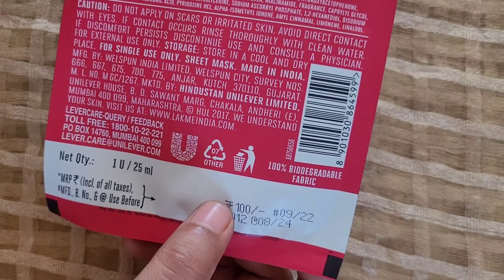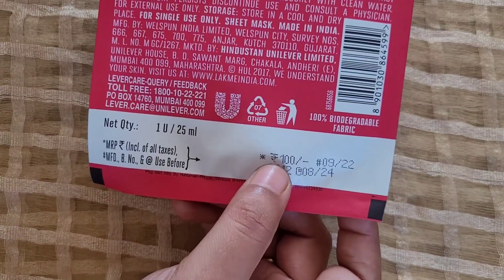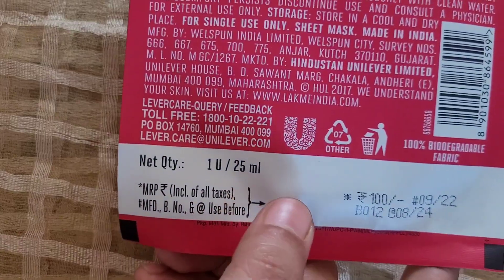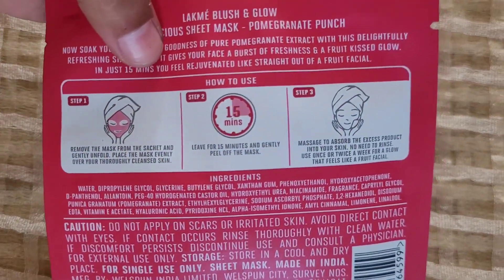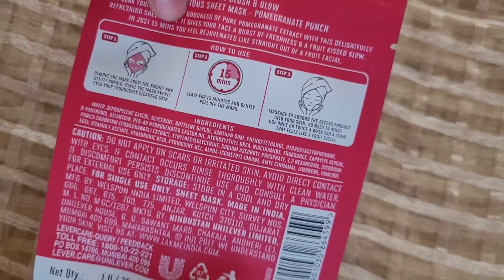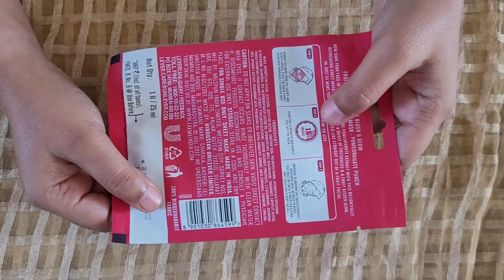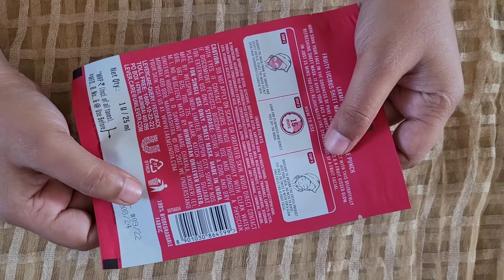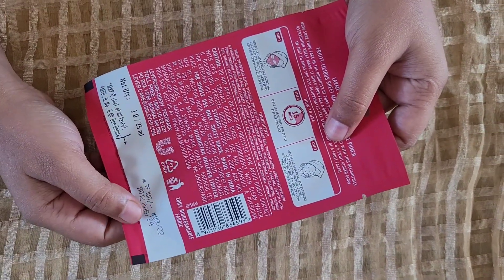Lakme blush and Glow l Pomegranate punch sheet mask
Lakme Pomegranate punch sheet mask

Hello Guys,

Here is product link for you. Try and comments here in the comment section.